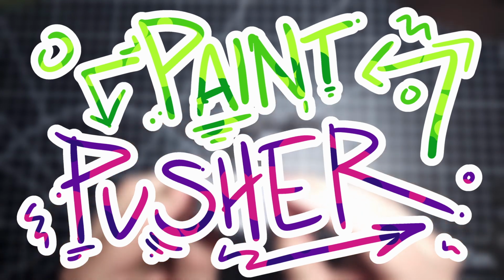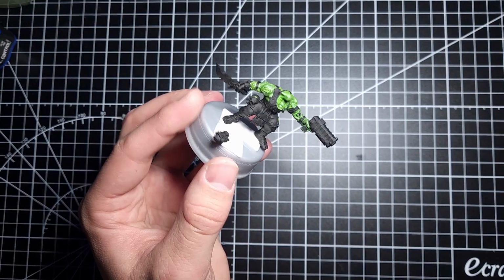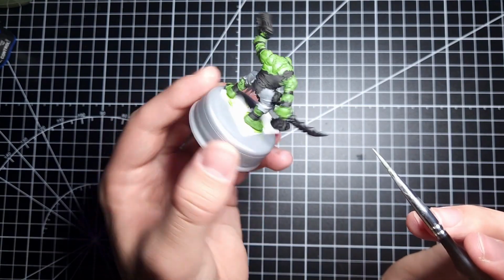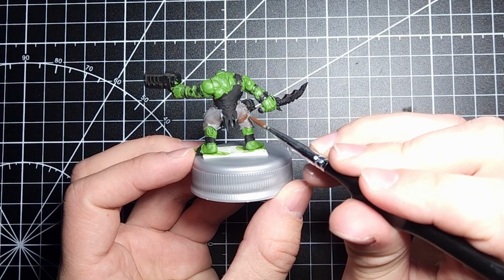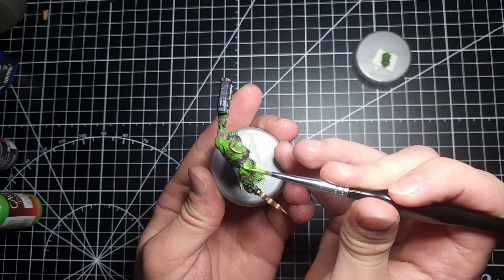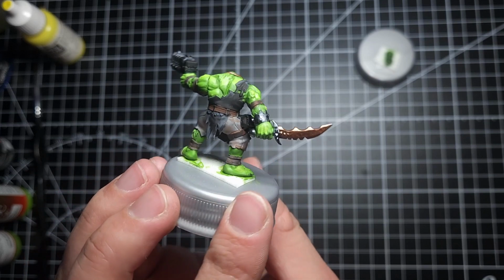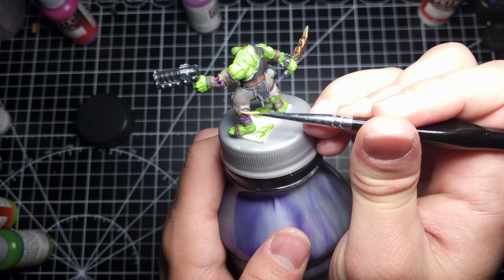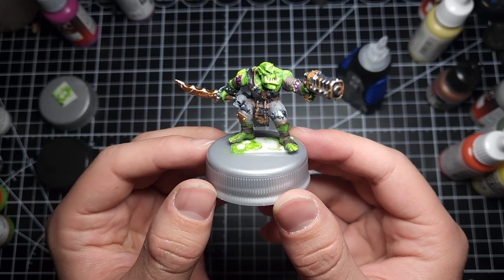How I painted Station Forge's Orkaz Plague Spreadaz | STL Review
Today I'll paint and review one of Station Forge's Orkaz Plague Spreadaz and give you my thoughts!

Printed using Elegoo Water Washable Resin in Ceramic Grey on an Elegoo Mars 2 Pro.
Recorded using a S22.